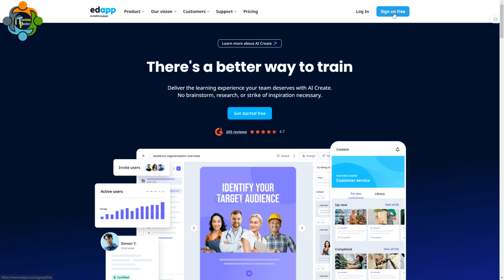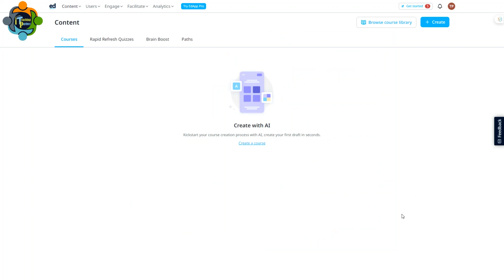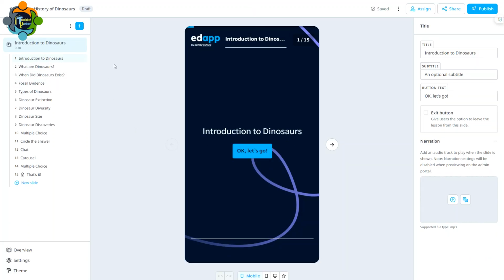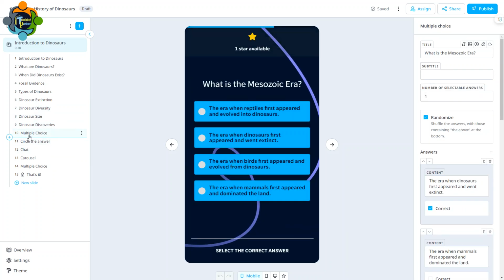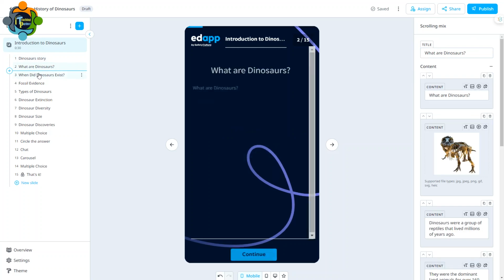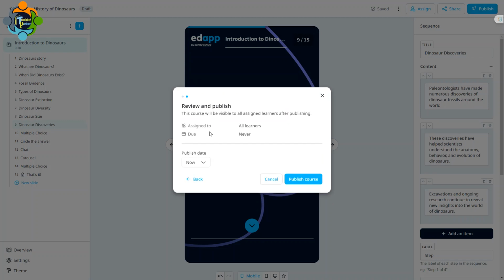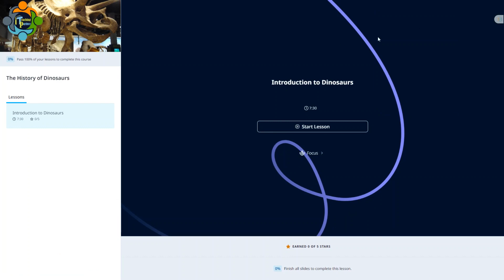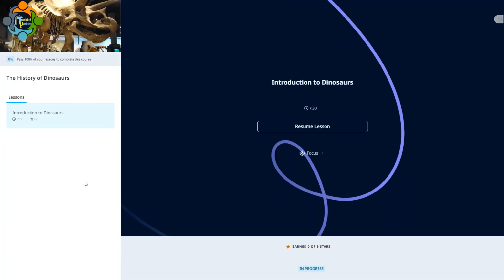A.I Powered Course Generator - Create and assign course to your students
EdApp is a mobile learning management system (LMS) that provides a platform for delivering training and learning content to teams. It is designed to be easy to use for teachers and engaging for students, allowing them to access learning materials on various devices . EdApp offers features such as microlearning, gamification, spaced repetition, AI translation, and AI course creation It allows admins to deliver top-notch onboarding, training, and learning content to teams, regardless of their location or the device they are using . EdApp can be used for free, forever, for teams of any size It also partners with the United Nations to provide free access to a course library, making learning more accessible to learners worldwide . EdApp has pre-built courses that can be edited, and users can also create their own courses . The platform is designed to fit in with the tools that users already use, allowing them to focus on the impact of their training rather than administrative tasks .